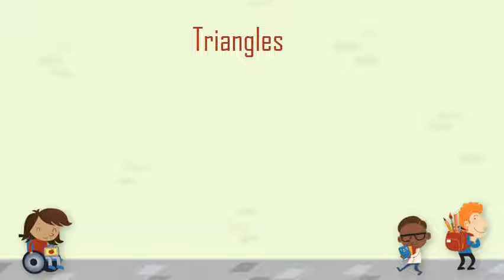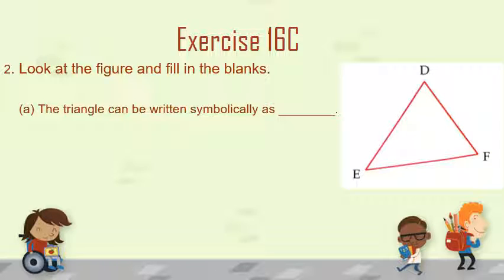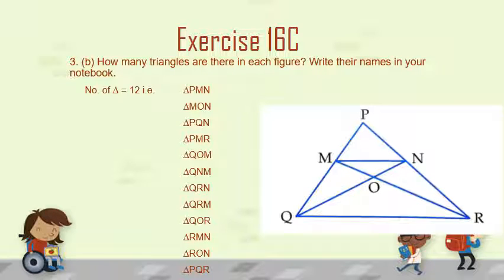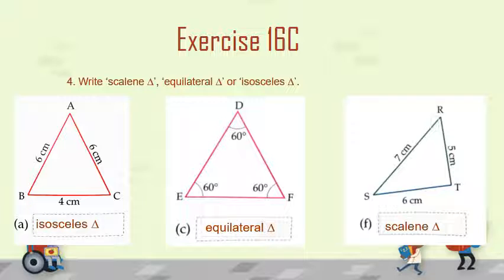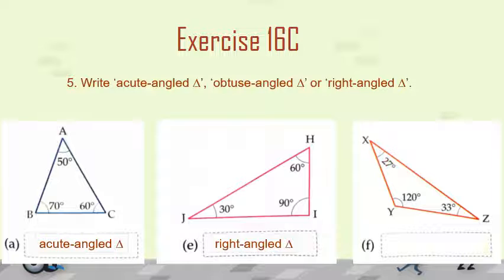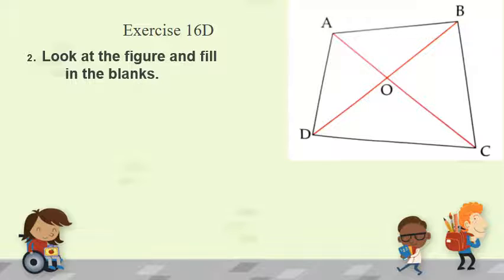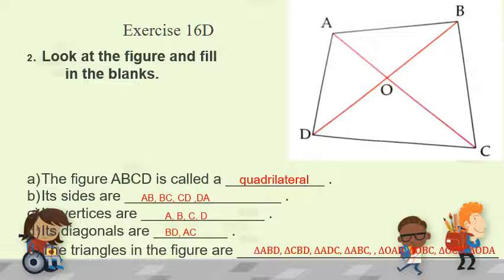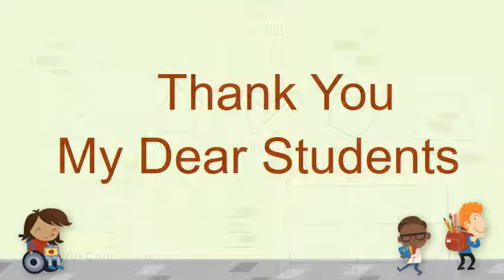Class 5, Mathematics, Chapter 16, Exercise 16 C & D by Shweta Gupta